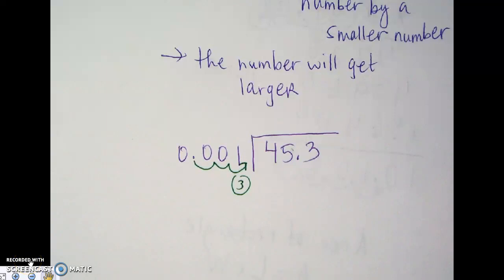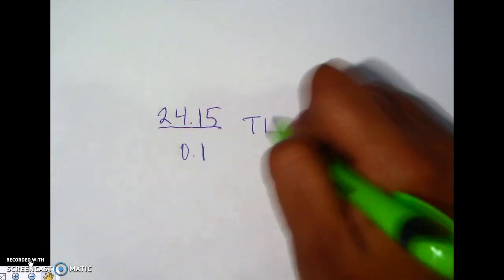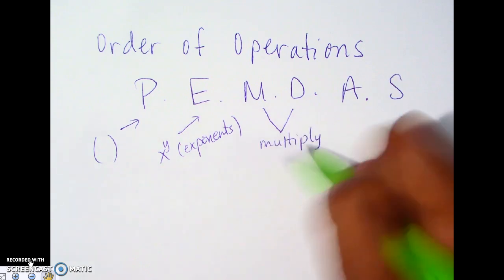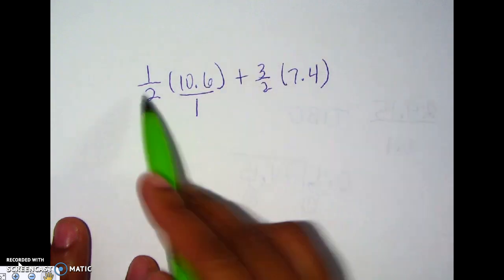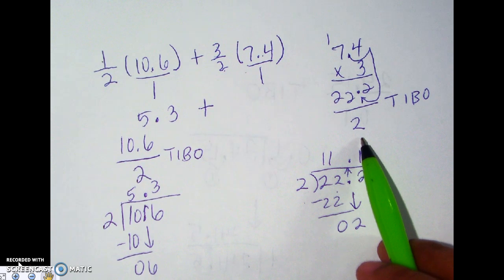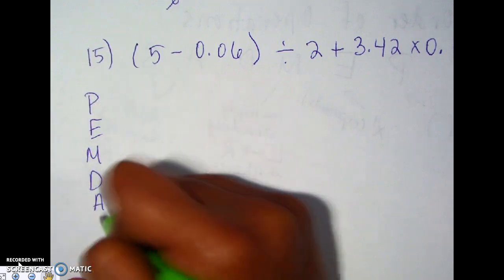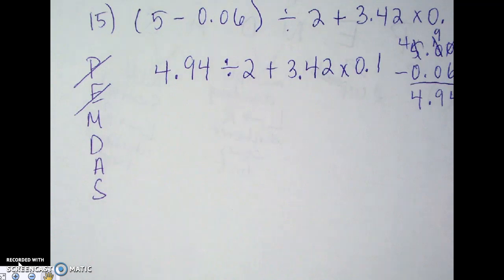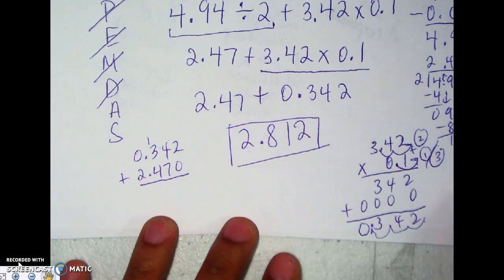Basic Mathematics-Order of Operations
This video finished discussing dividing with decimals and order of operations discussing PEMDAS.